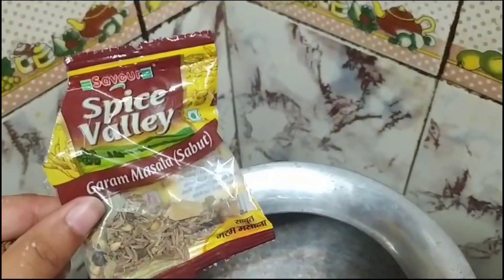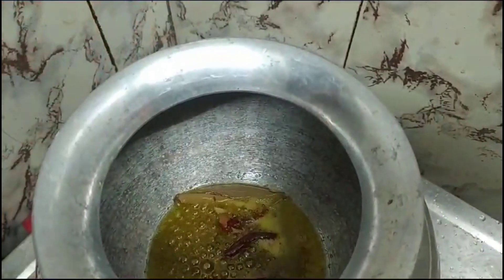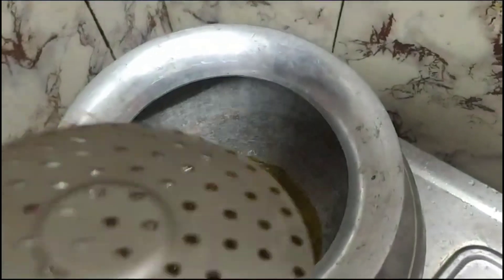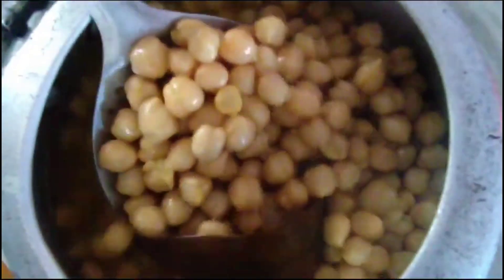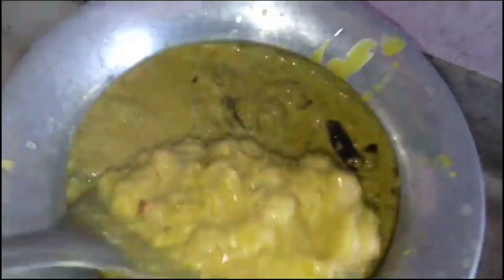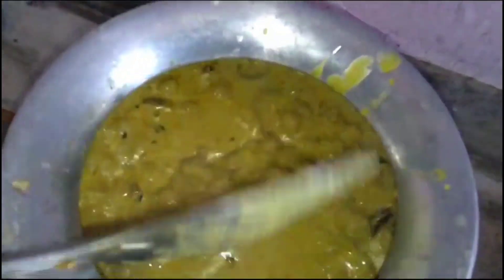हिमाचली चना मद्रा रेसिपी - Himachali Channa Madra//cookingathome